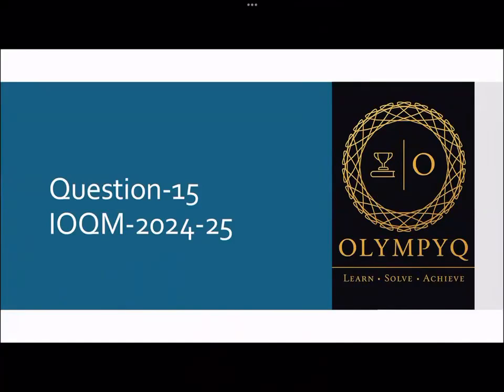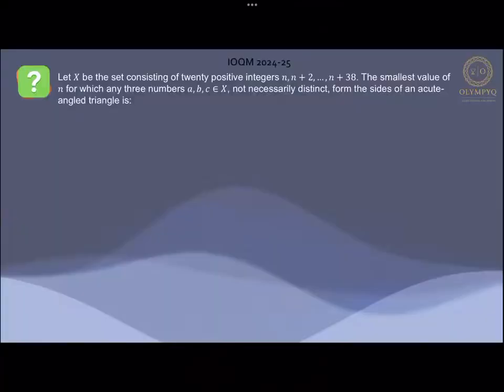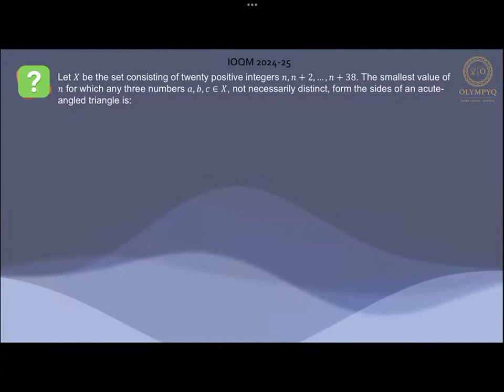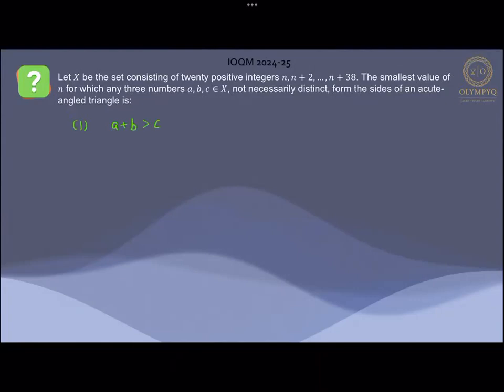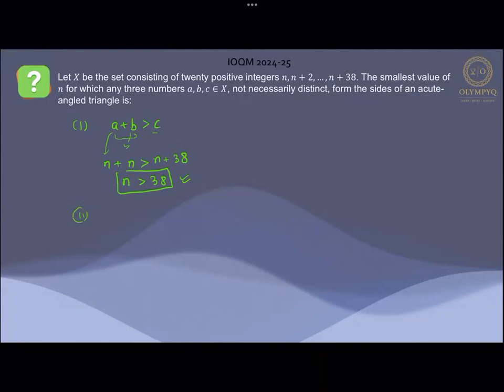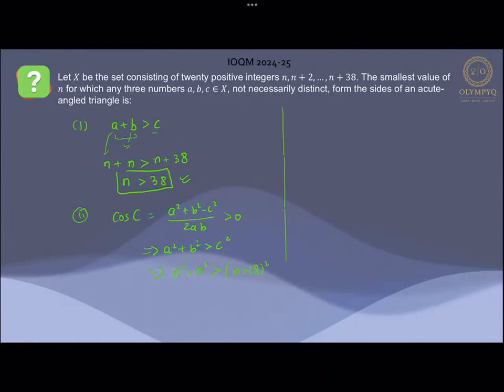Question 15 IOQM-2024